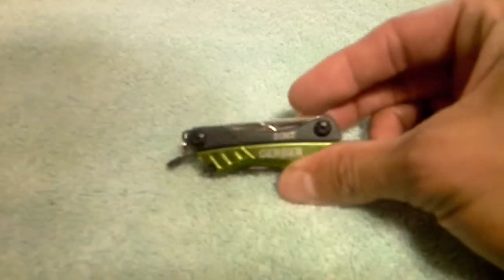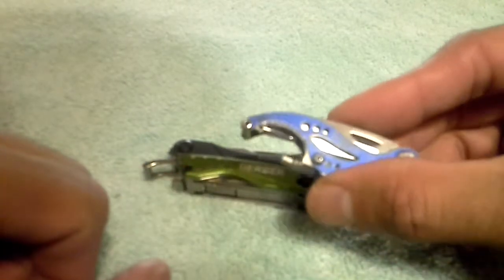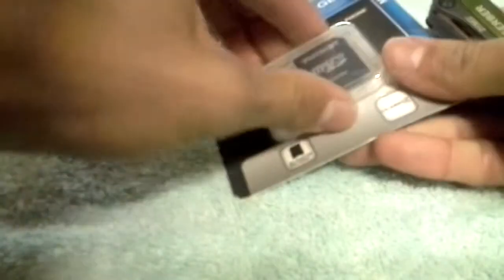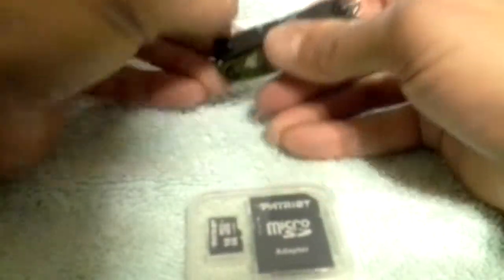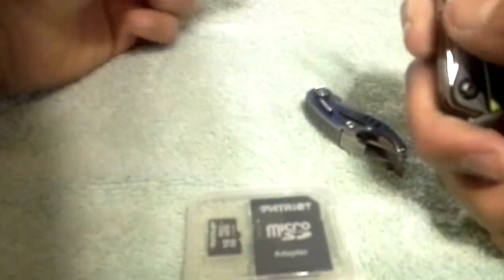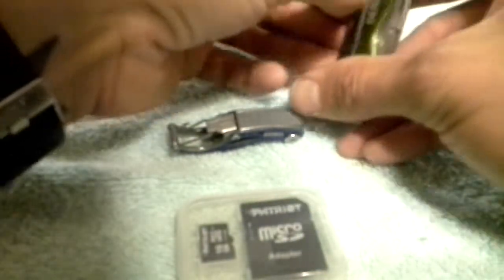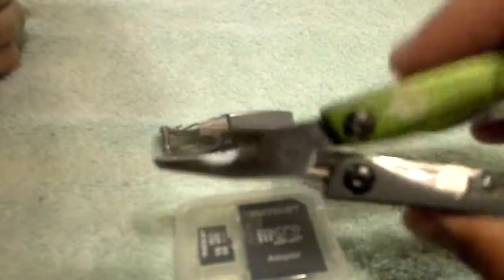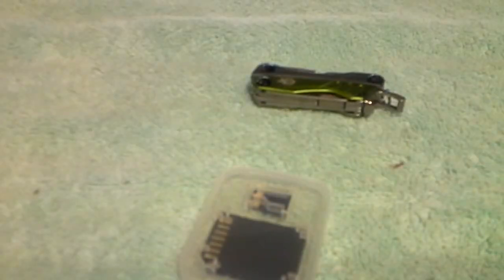Gerber Dime multitool review and comparison too th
This is a review of the Gerber Dime multitool,  this is an awesome everyday carry tool and I will also compare it to the Gerber Dime.